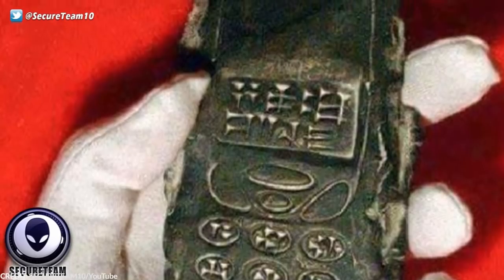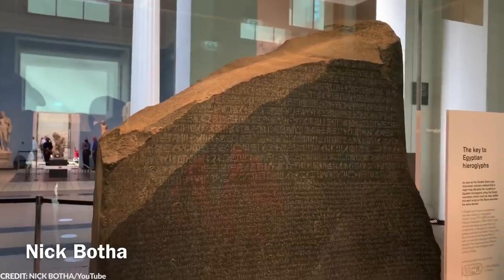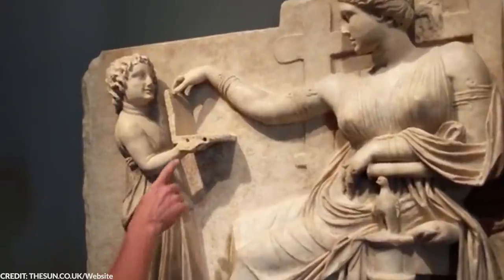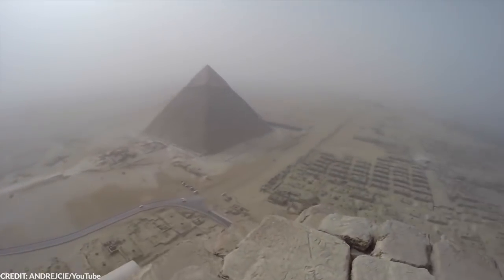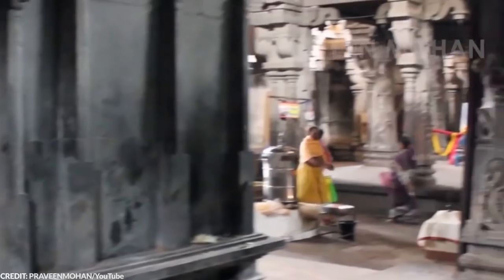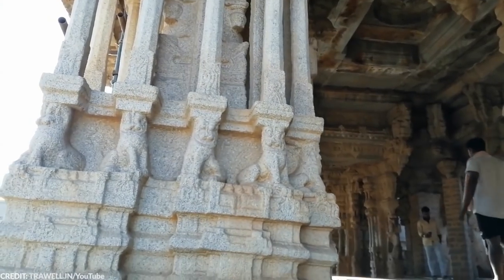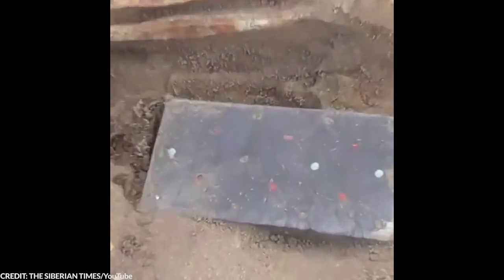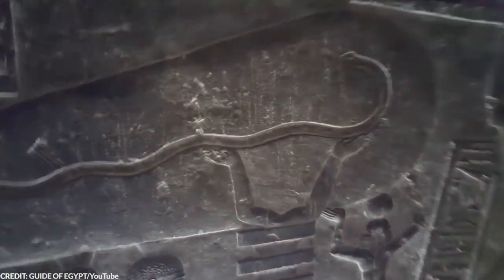We Keep Finding Very Strange Things From our Past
There are a lot of things that we still don’t know about our past. Today, we continue to find ancient artifacts that make us question what we knew about long ago. While we have come a long way in understanding most of them, some things continue to confuse archeologists and researchers all around the world. In this video, we’ll show you some ancient artifacts that aren’t what they seem. From the Antikythera mechanism to the light bulbs of ancient Egypt, here are 15 Ancient Artifacts Claimed To Be From The Future.

~ Top Generality